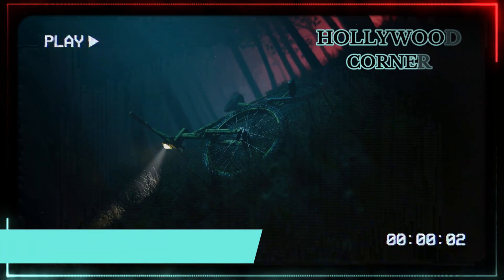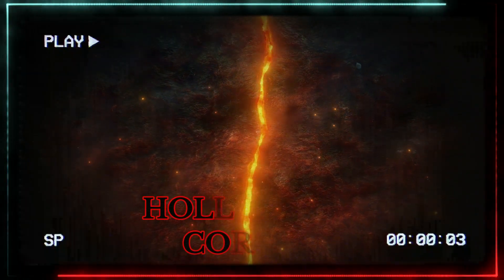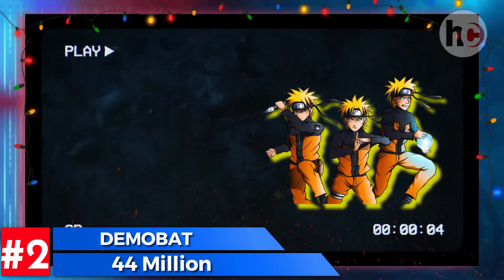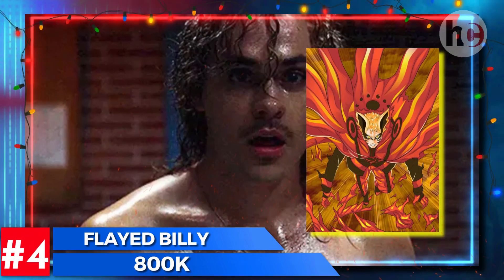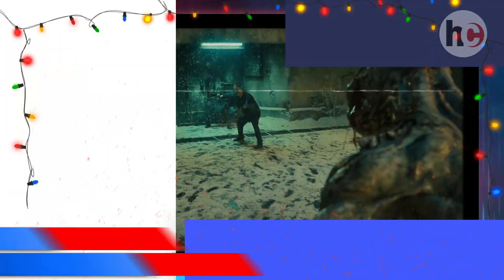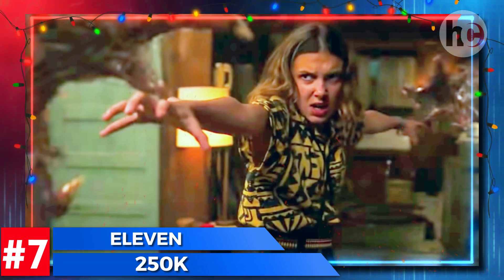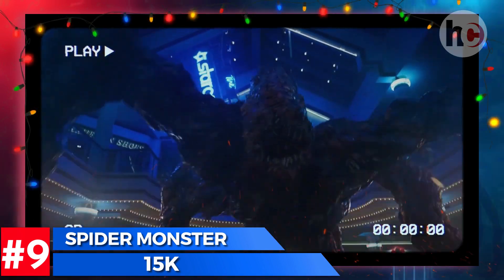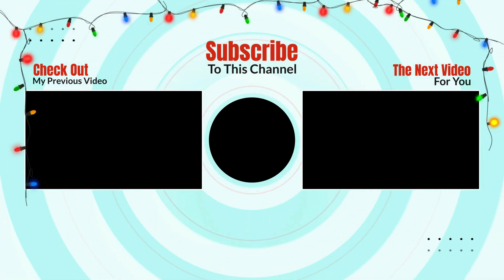Comparison: How Many ─── To Kill Naruto?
Hello, this is Nancy and Welcome to Hollywood corner. In today’s video, we’ll get to know how many upside-down creatures are needed to defeat and kill Naruto. We’ll assume here that Naruto fights them with his Baryon mode, which made him strong enough to overpower Isshiki Otsutsuki in battle. This transformation made him the strongest character in the story, and is Naruto's strongest form by far. Baryon mode is a combination of Naruto’s chakra and Kurama’s chakra. A big thanks to all the people who suggested this amazing idea, I really appreciate your contribution!
About my channel:
This channel is all about entertaining and educating TV lovers with high-quality original content, so if you’re a TV fan, then that’s your destination. Here you will find a variety of videos about all TV shows and movies including Top 10s, comparison videos, power levels, Evolution of characters, explanations, theories, and many more.